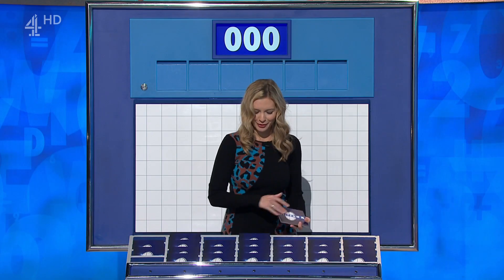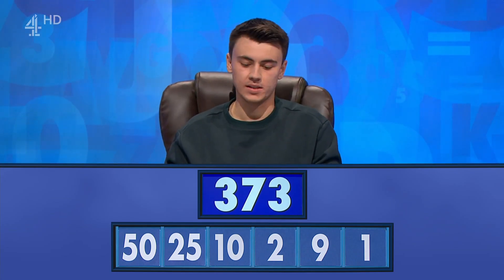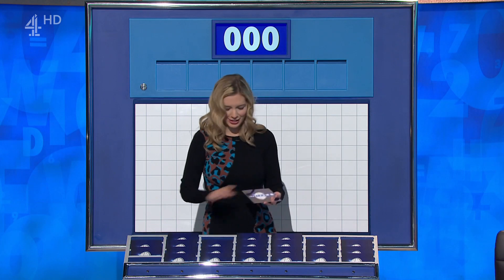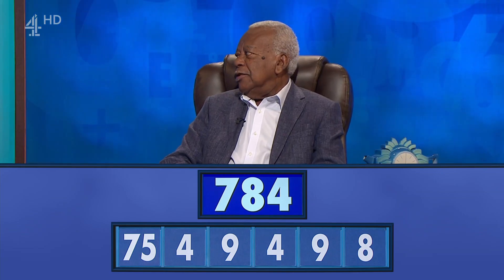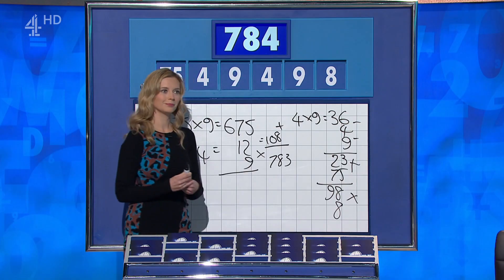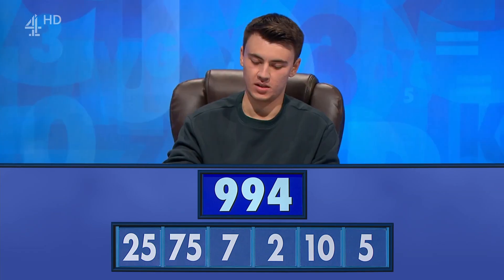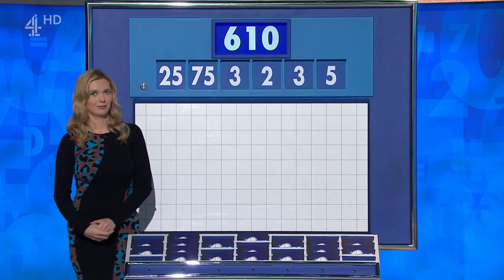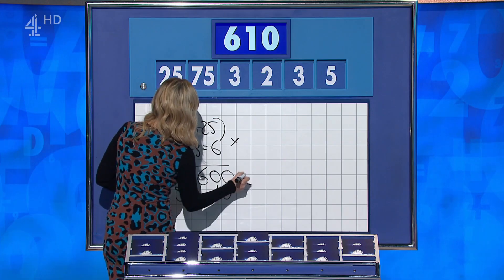Countdown 40th anniversary - Number Rounds (15 November 2022)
Iconic daytime show Countdown is set to welcome a string of new faces to the presenter’s chair for a month long run of special episodes. To mark Channel 4’s 40th anniversary, four eminent broadcasters and Countdown fans, Baroness Floella Benjamin, Sir Trevor McDonald, Reverend Richard Coles and Moira Stuart will join the show as host.

The guest presenters will each take on a weeklong hosting stint, joining lexicographer Susie Dent and arithmetical whizz Rachel Riley on the show. Joining Susie Dent in Dictionary Corner will be criminal barrister and broadcaster Rob Rinder, newsreader and presenter Dan Walker, maths genius and writer Bobby Seagull and actor and presenter Christopher Biggins.

Oct 31st to Nov 4th: Baroness Floella Benjamin
Dictionary Corner Guest: Rob Rinder

7th Nov to 11th Nov: Richard Coles
Dictionary Corner Guest: Dan Walker

14th Nov to 18th Nov: Sir Trevor McDonald
Dictionary Corner Guest: Bobby Seagull

21st Nov to 25th Nov: Moira Stuart
Dictionary Corner Guest: Christopher Biggins

Background:
Countdown is the channel’s longest running show and the first show ever broadcast on Channel 4 when it launched 40 years ago, in November 1982. The original version of Channel 4's Countdown is the French television programme « Des chiffres et des lettres » (literally "numbers and letters"), where the numbers round is referred to as « Le compte est bon » ("the total is right"). DCDL debuted in 1965 as « Le mot le plus long » using letters only, and reached its present format in 1972. This year marks the shows 50th anniversary.

Spin-off:
"8 Out of 10 Cats does Countdown" is hosted by Jimmy Carr, with Rachel Riley and Susie Dent assuming their Countdown roles. The formation of the crossover with "8 Out if 10 Cats" began as a series of specials, the first of which was broadcast on 2 January 2012, when Channel 4 orchestrated a special "mash-up night", merging two shows to form a special edition of the pair, as part of its 30th-anniversary celebrations ten years ago.